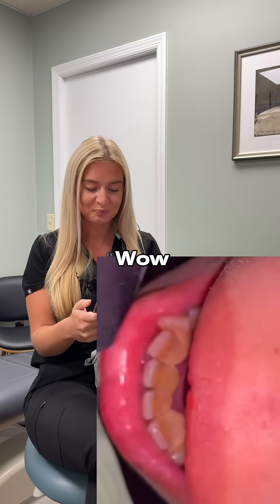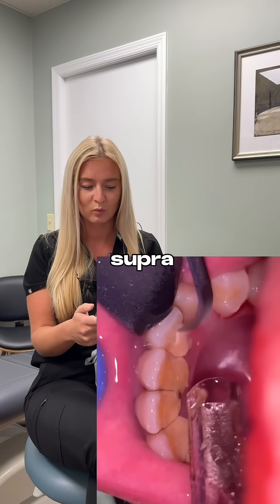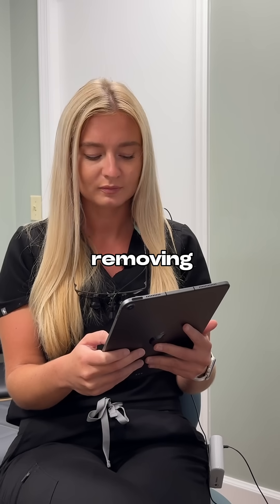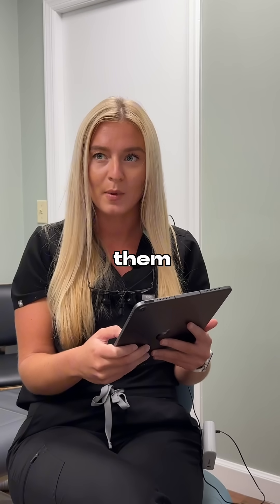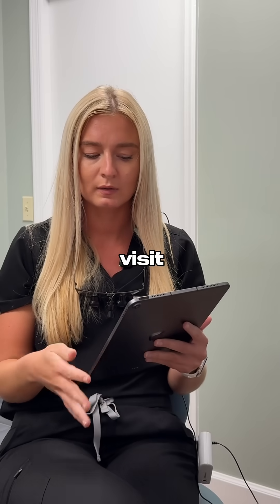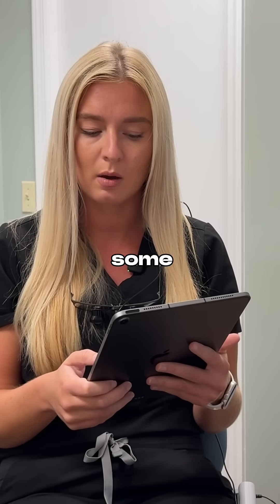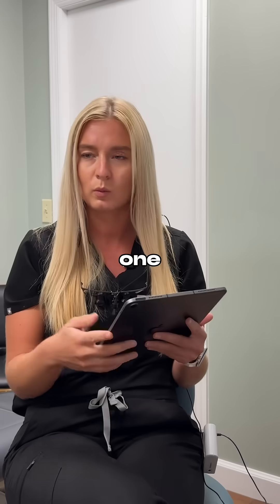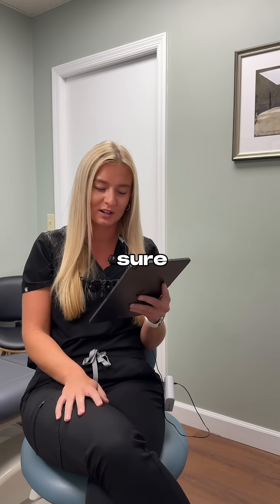This is more common than you’d think! Our short explanation of tarter build up and removal. 👆🏼